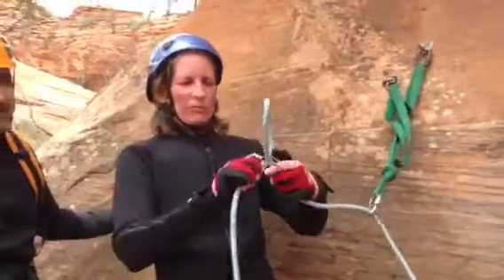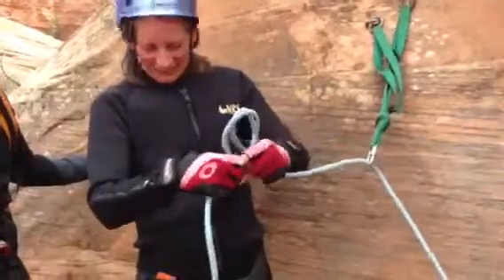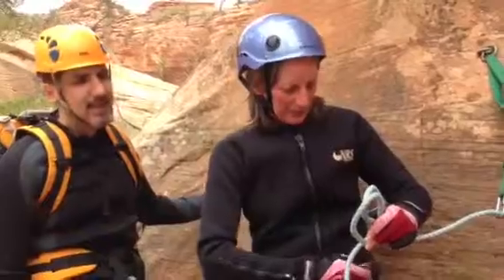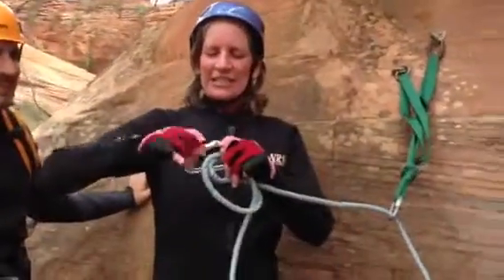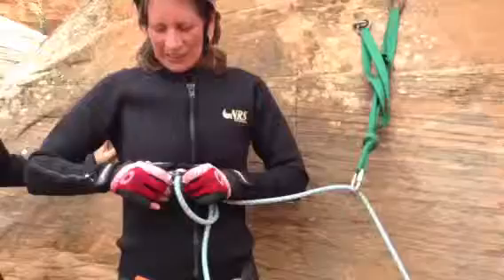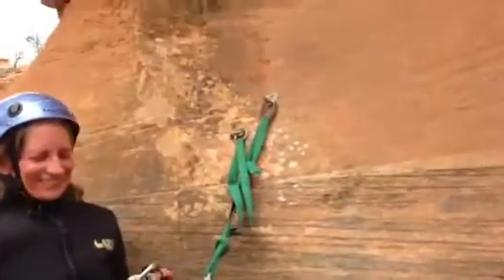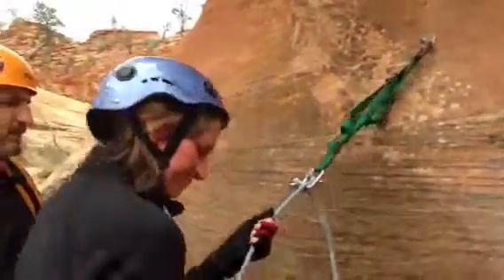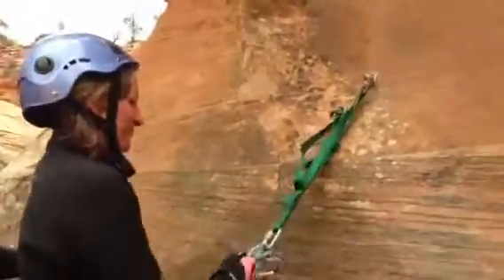Sally gets an "A" in Ron's Canyoneering School